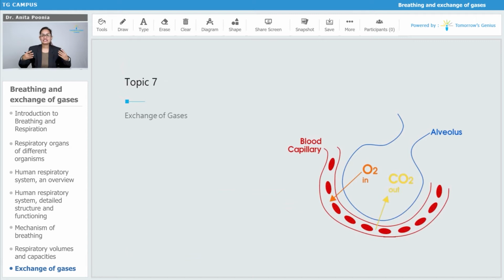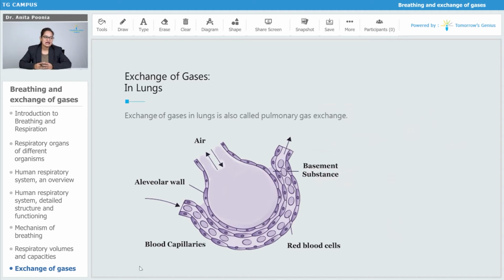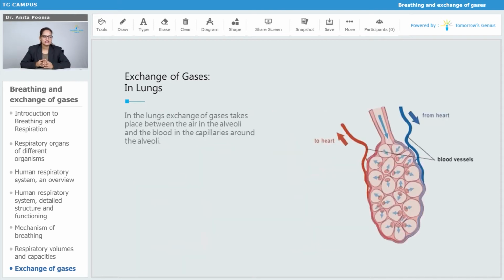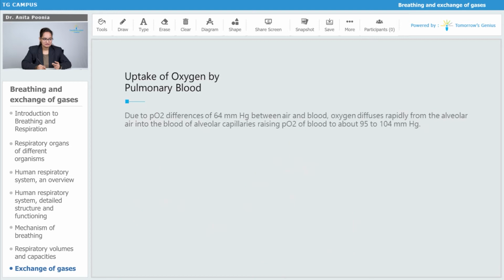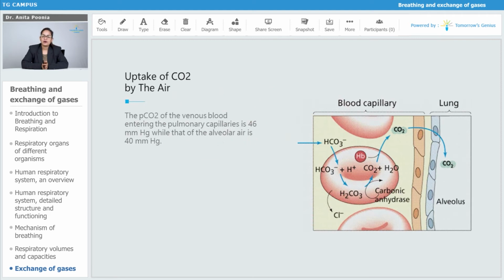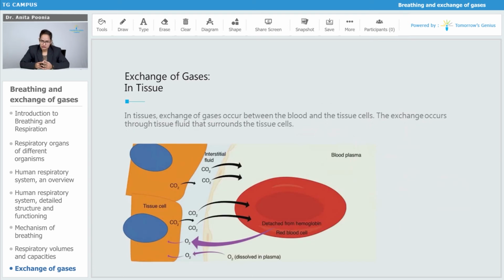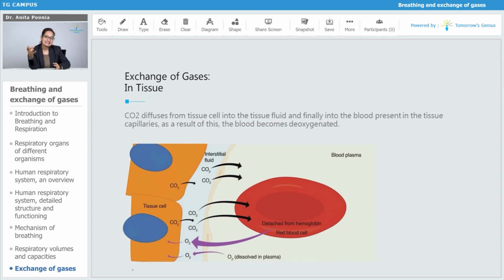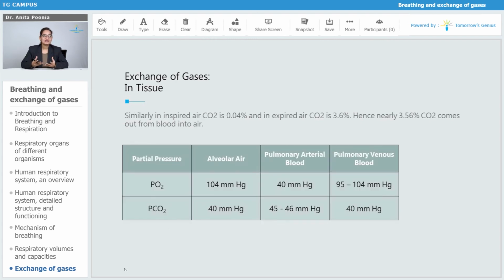Exchange of gases | Breathing and Exchange of Gases | NEET | Biology - TG Campus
In this video, you will learn in detail about exchange of gas, exchange of gas in lungs, uptake of oxygen by pulmonary blood, uptake of CO2 by the air, exchange of gas in tissue, and transport of gases in blood with diagrams. Learn more about BreathingAndExchangeofGases with Tomorrow’s Genius. Let's make learning fun & create Tomorrow's Geniuses today with the best Faculties.